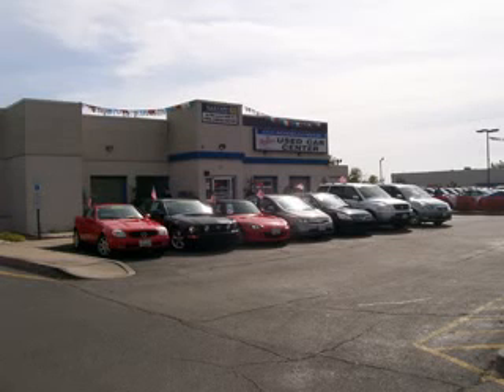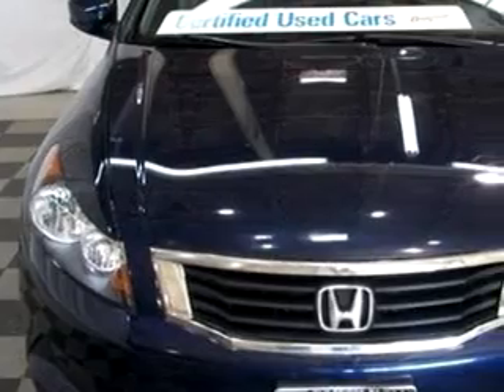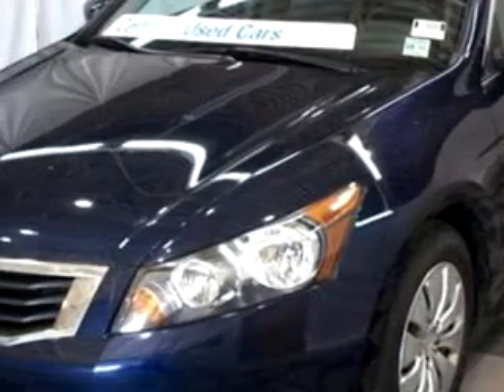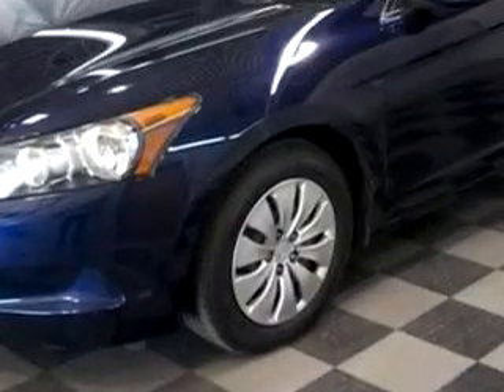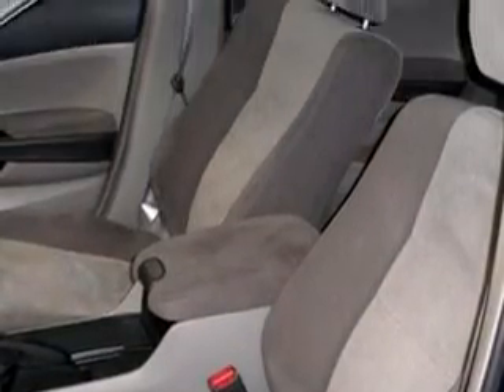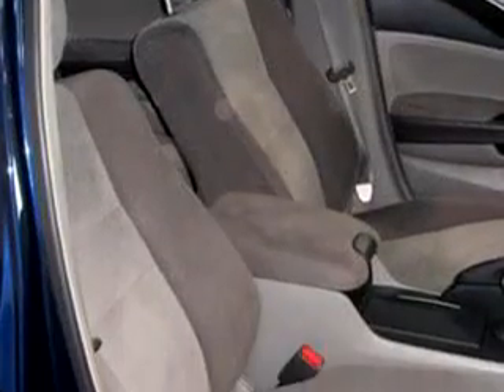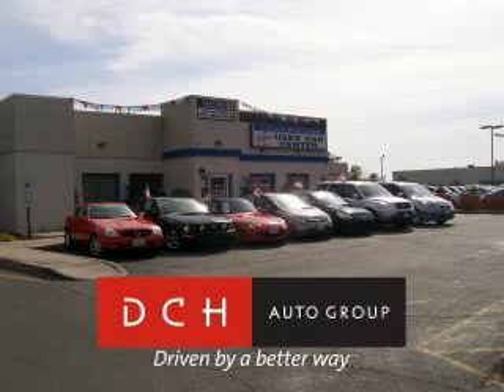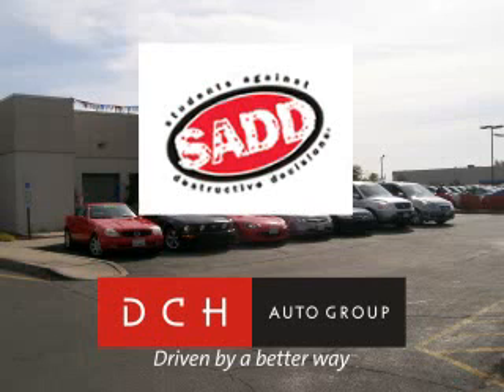2008 Honda Accord LX Dch Academy Honda Old Bridge, NJ 08857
2008 Honda Accord LX- You will love this BLUE 2008 Honda Accord LX, equipped with a 4 Cyl. engine with 75,929 miles. Enjoy this great car with features like Side Air Bag System, Emergency Trunk Release, Power Steering, Power Door Locks, Power Windows, Tachometer, Head Restraints, and much more. Enjoy the drive and have peace of mind in this 2008 Honda Accord LX. See us at Dch Academy Honda today!
Miles-  75,929
VIN- 1HGCP26378A024647

1101 Route 9
Old Bridge, New Jersey 08857